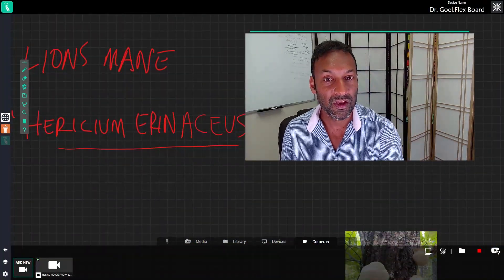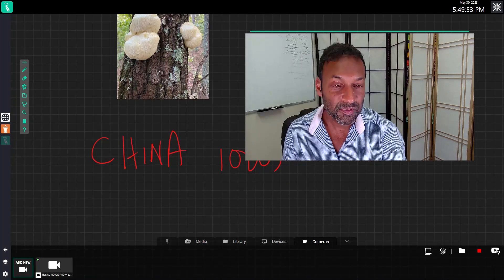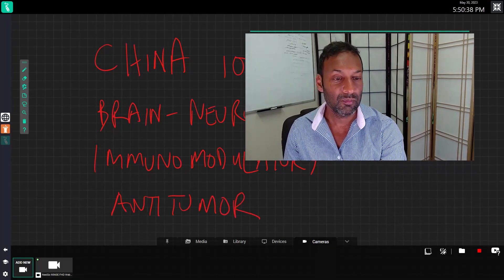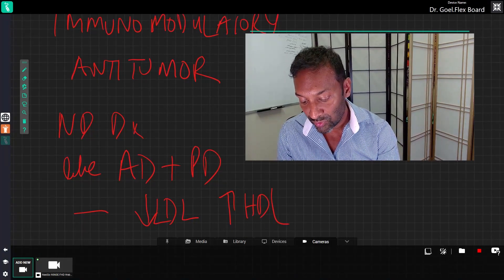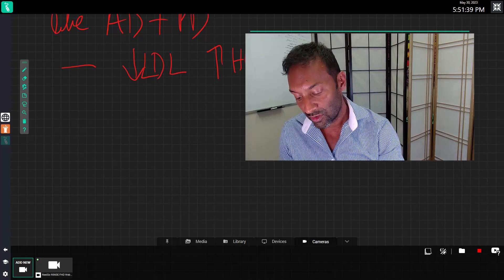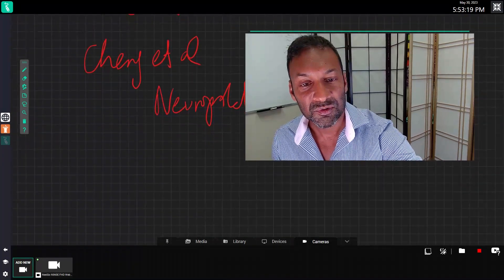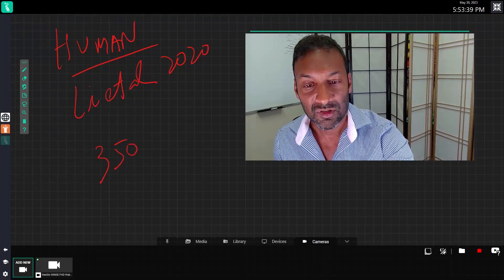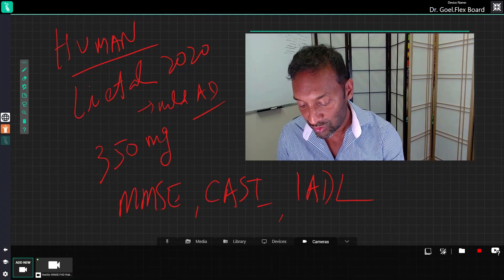Lions Mane and Brain Health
In this video, Dr. Goel discusses the fascinating benefits of Lion's Mane, a functional mushroom that has gained popularity for its potential impact on brain health.

Join Dr. Goel as he delves into the science behind Lion's Mane and explores studies related to neurogenesis, immunomodulation, and anti-tumor properties. Discover how Lion's Mane has been used for centuries in Chinese medicine and its association with various health benefits. Dr. Goel highlights key research findings, including studies on Alzheimer's and Parkinson's diseases, metabolic improvements, and more. While most of the evidence comes from animal studies, there is one human trial that showcases promising results. Don't forget to check the show notes for links to the studies mentioned.
TIMESTAMP
0:00 - Introduction
0:15 - Dr. Goel introduces the topic of Lion's Mane
1:02 - Overview of Lion's Mane and its historical use
1:43 - Focus on brain health and its association with Lion's Mane
2:54 - Other potential benefits of Lion's Mane
3:08 - Specific use in neurodegenerative diseases
3:44 - Study 1: Reduction of cerebral amyloid beta plaque in mice
4:26 - Study 2: Improved function in mice with Alzheimer's
4:47 - Study 3: Neuroprotective properties in rats
5:27 - Study 4: Human trial showing improvement in cognitive ability
6:12 - Mention of other studies related to immune and cancer function
6:47 - Summary of neuroprotective and neurogenesis effects
7:04 - Mention of immuno-modulatory and anti-tumor effects
7:57 - Conclusion

Studies -

- Tsai-Teng T, Chin-Chu C, Li-Ya L, Wan-Ping C, Chung-Kuang L, Chien-Chang S, Chi-Ying HF, Chien-Chih C, Shiao YJ. Erinacine A-enriched Hericium erinaceus mycelium ameliorates Alzheimer's disease-related pathologies in APPswe/PS1dE9 transgenic mice. J Biomed Sci. 2016 Jun 27;23(1):49. doi: 10.1186/s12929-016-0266-z. PMID: 27350344; PMCID: PMC4924315.

erinocenes have anti dementia effects  - Study by Tsai-teng et al. investigating therapeutic potential and anti dementia activity of Hericium erinaceus in mice. The mycelia and ethanol extracts reduced the cerebral amyloid beta non compact plaques and increased the amounts of the insulin degrading enzyme as well as other benefits (decreasing amount of astrocytes and plaque activated microglia, promotion of hippocampal neurogenesis).

-Zhang J, An S, Hu W, Teng M, Wang X, Qu Y, Liu Y, Yuan Y, Wang D. The Neuroprotective Properties of Hericium erinaceus in Glutamate-Damaged Differentiated PC12 Cells and an Alzheimer's Disease Mouse Model. Int J Mol Sci. 2016 Nov 1;17(11):1810. doi: 10.3390/ijms17111810. PMID: 27809277; PMCID: PMC5133811.

neuroprotective properties of lions mane - Study by Zhang et al. in 2016, investigating neuroprotective effects of H. erinaceus in Alzheimers mouse model. It enhanced autonomic movements

- Cheng JH, Tsai CL, Lien YY, Lee MS, Sheu SC. High molecular weight of polysaccharides from Hericium erinaceus against amyloid beta-induced neurotoxicity. BMC Complement Altern Med. 2016 Jun 7;16:170. doi: 10.1186/s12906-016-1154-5. PMID: 27266872; PMCID: PMC4895996.

lions mane and amyloid beta plaques in rats - Study by Cheng et al. in 2016 found that H. erinaceus had neuroprotective properties against amyloid beta neurotoxicity. Free radical scavenging rate increased with a higher concentration of HE polysaccharides (antioxidant effects). Also reduced AB induced mitochondrial membrane potentials and prevented AB induced cell shrinkage and nuclear degradation

study with Alzheimer’s  - A double blind, placebo controlled study with human participants by Li et al. in 2020 found that an intervention of 350 mg for 49 weeks improved contrast sensitivity and increased scores on the CASI (cognitive abilities screening instrument), MMSE (mini mental state examination), and IADL (instrumental activities of daily learning) in pts with mild Alzheimers disease.